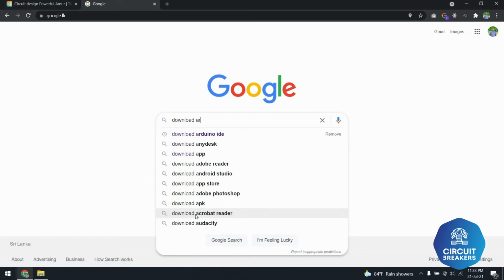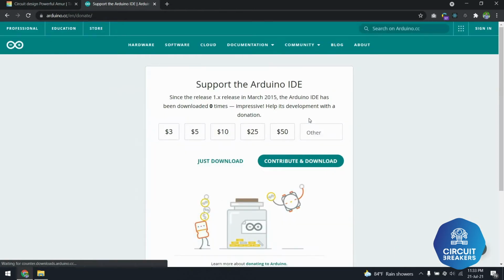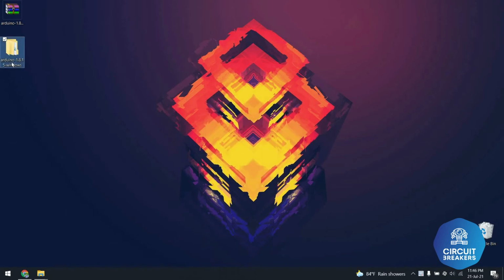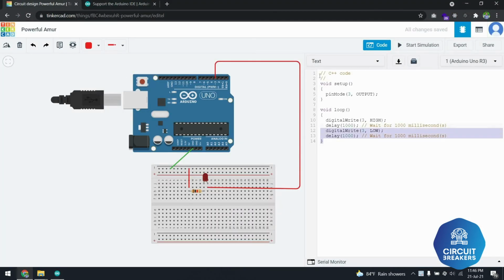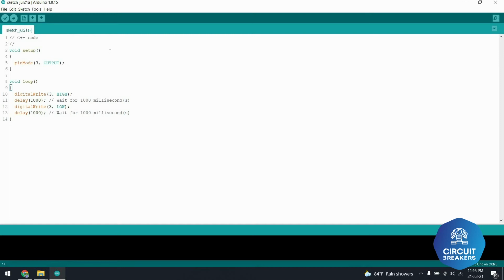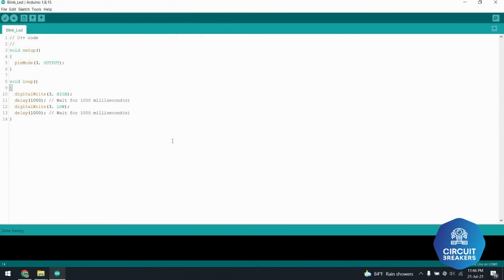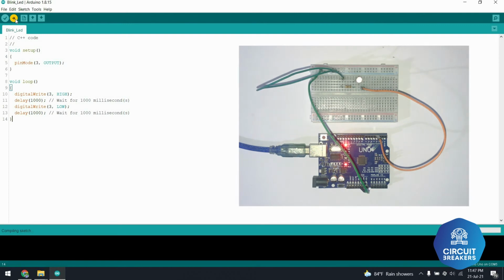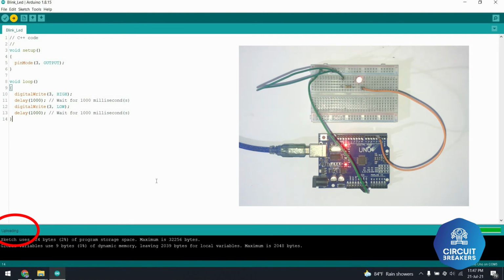TinkerCad for Beginners | #2 - TinkerCad Simulation to Hardware Programming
The new normal has given a modern perspective on how we perceive robotics. TinkerCad is one of the software that has enabled the robotics community to virtually create and program robotics projects without the need for physical hardware.

In this video, we will be enlightening the importance of simulation platforms like TinkerCad where we can see what would happen if we were to test with physical hardware. Here a small blink LED code is first simulated in TinkerCad and then uploaded to the most popular Arduino UNO board using Arduino IDE.